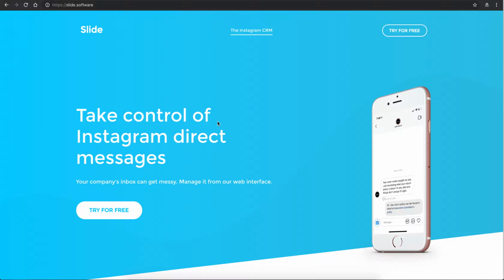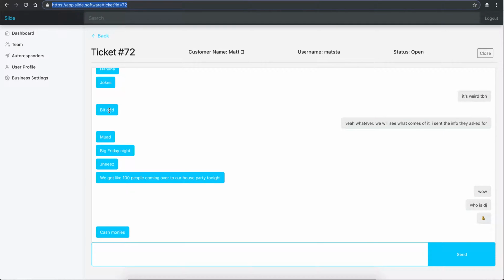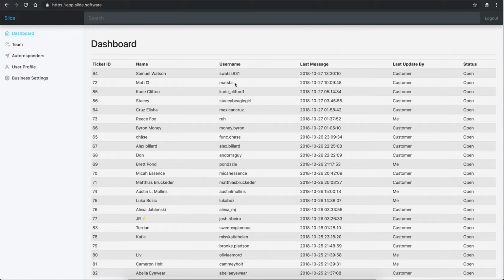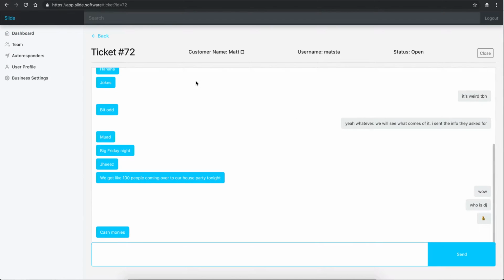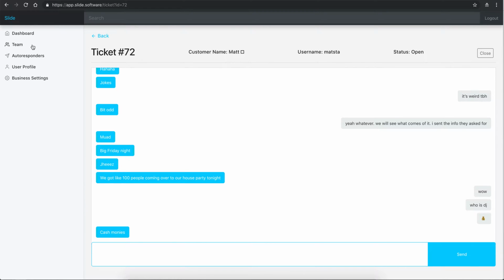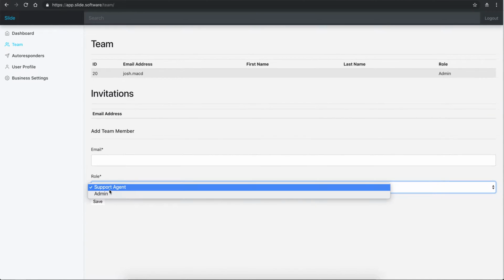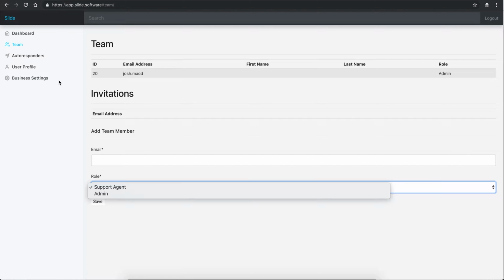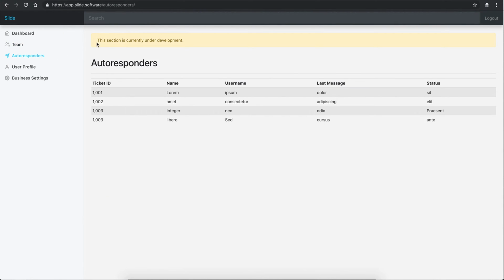Instagram DM CRM - Manage DMs From Your Computer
There's very few videos out there that show you how to manage direct messages from your computer, so here's one way.